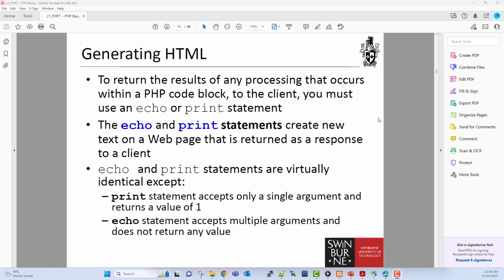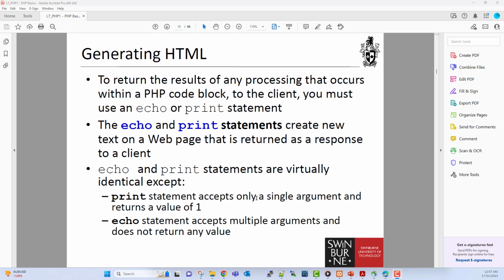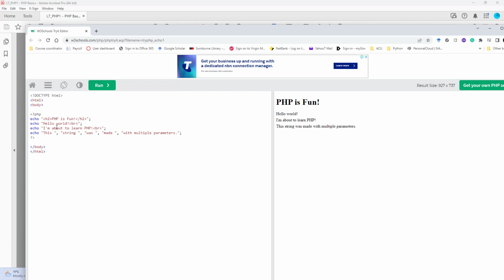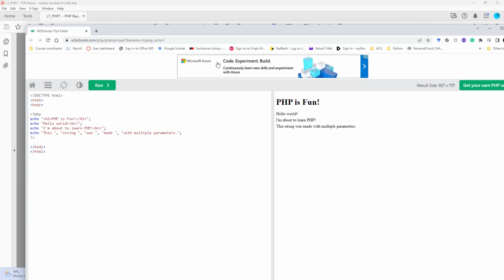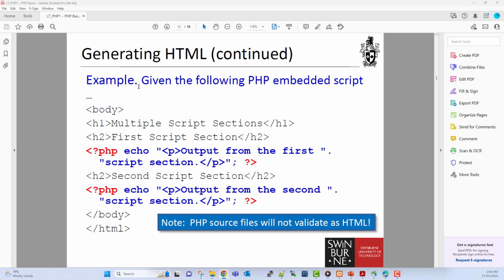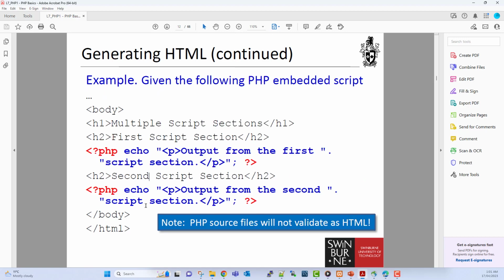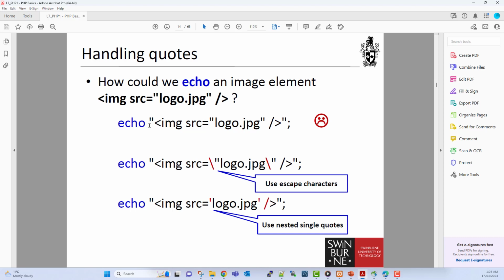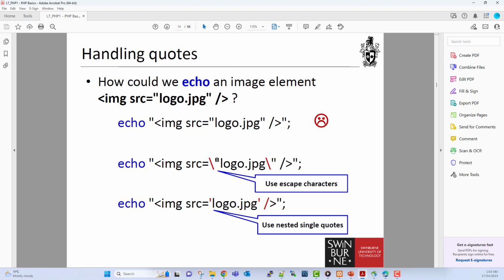PHP 01 - Generating HTML andhandling quotes